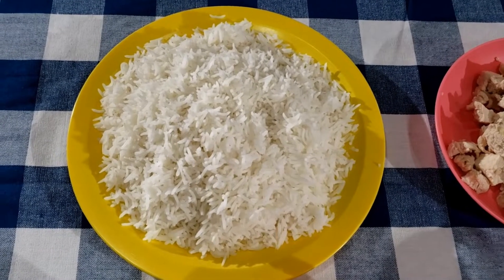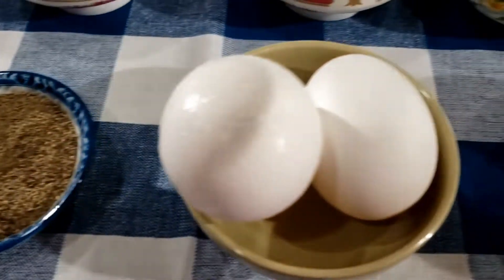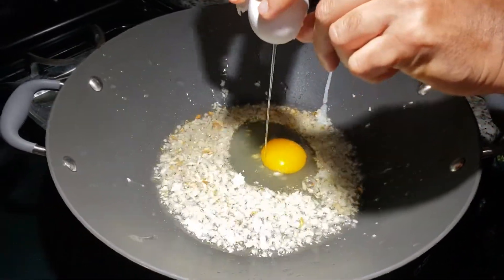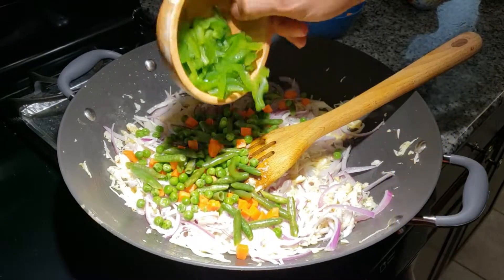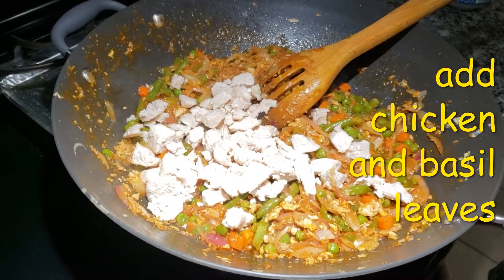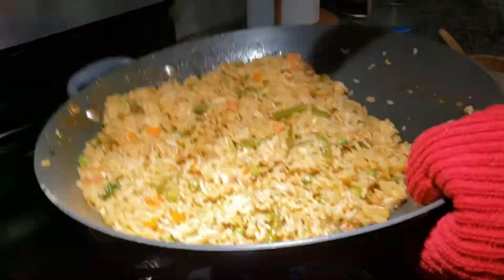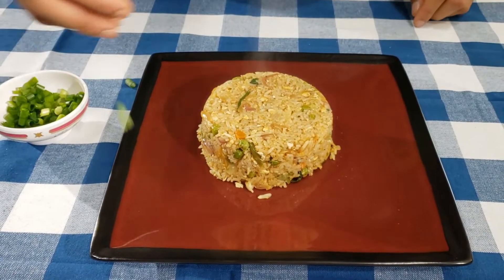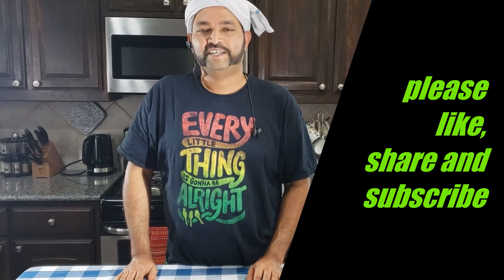Chicken Fried Rice